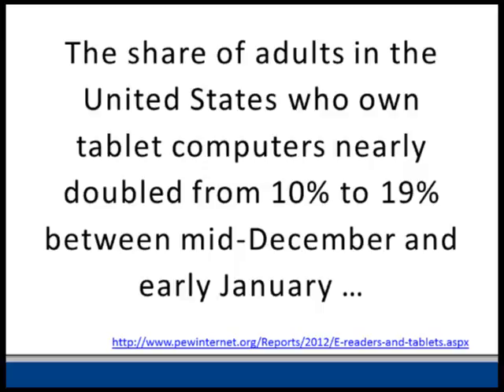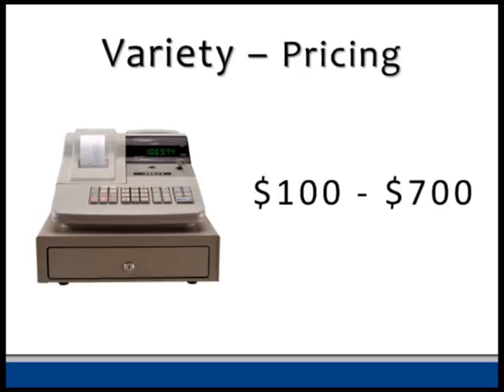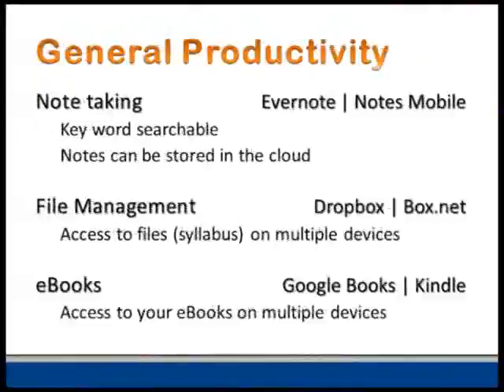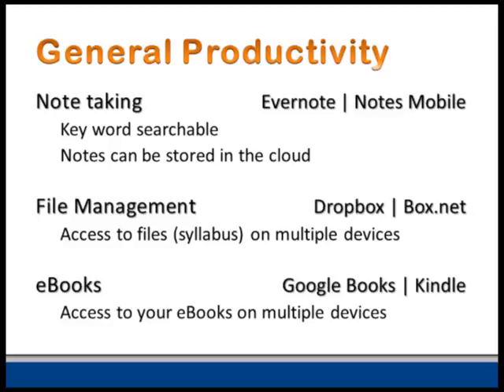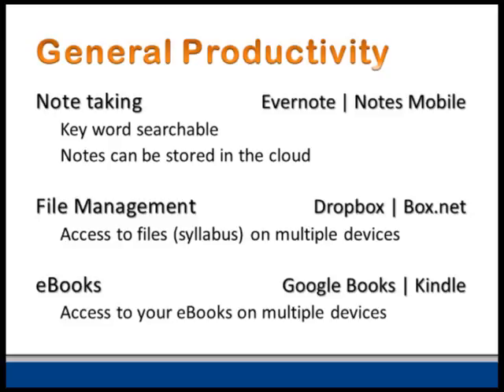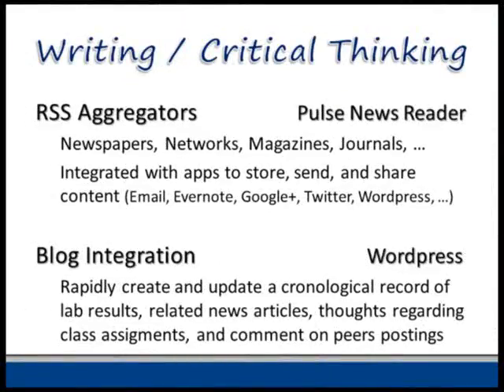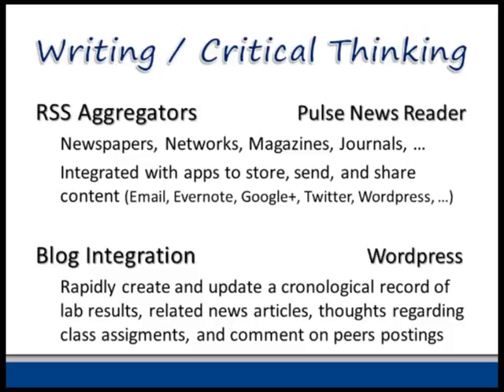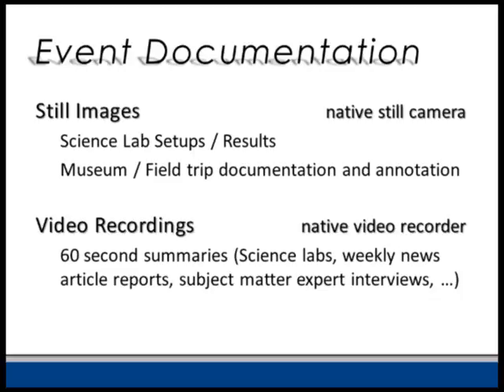Slate Tablets - episode 1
Slate Tablets